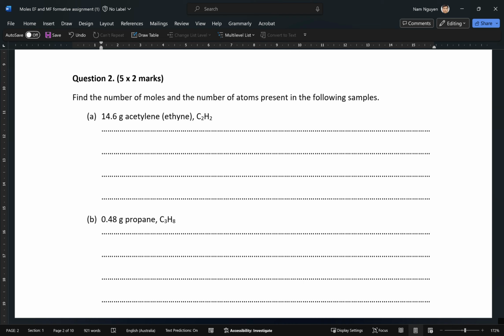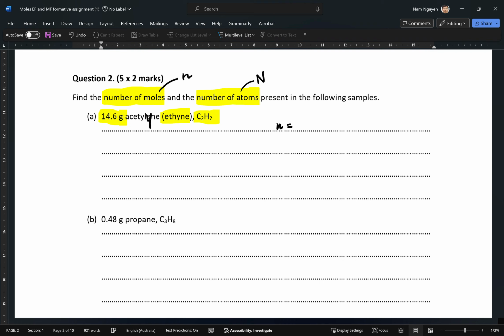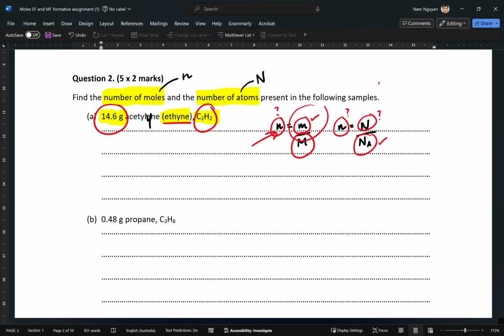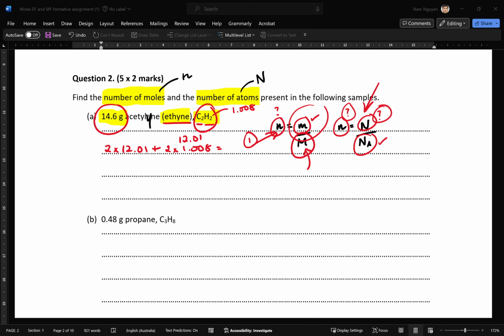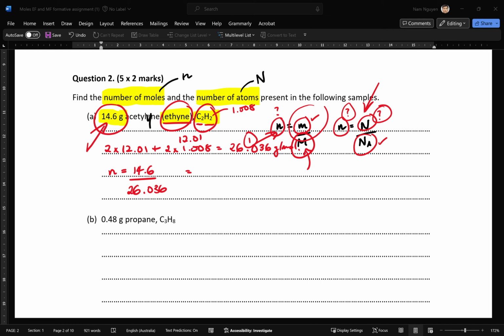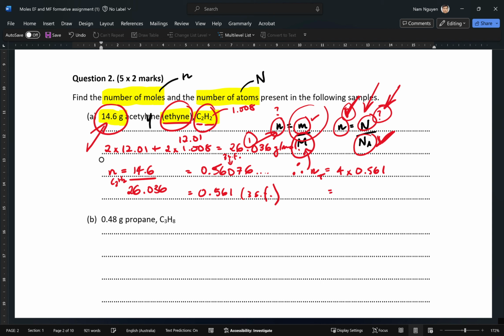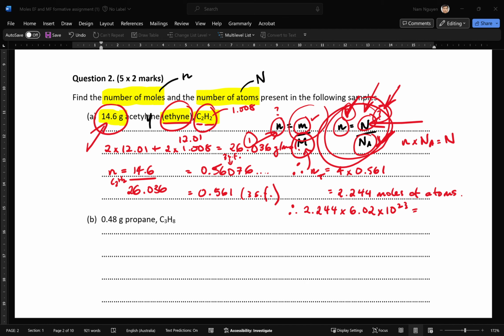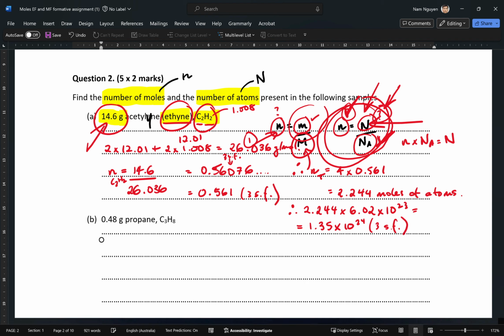How to calculate the number of moles and number of atoms from mass only